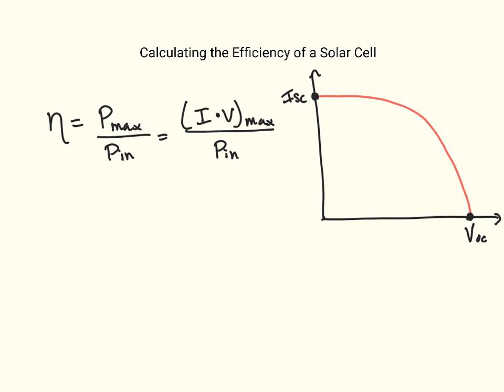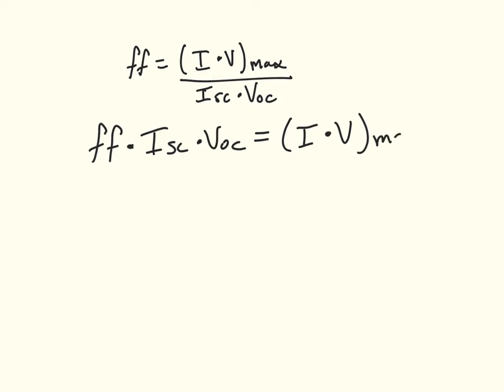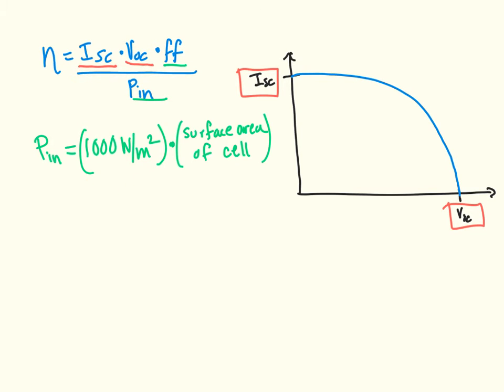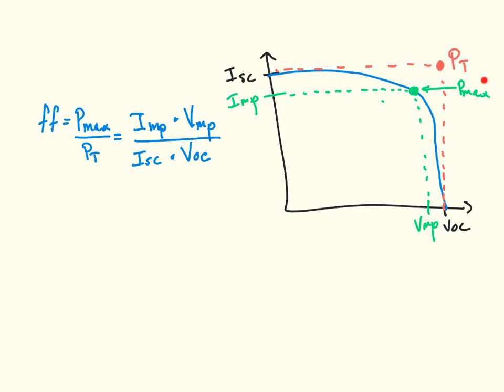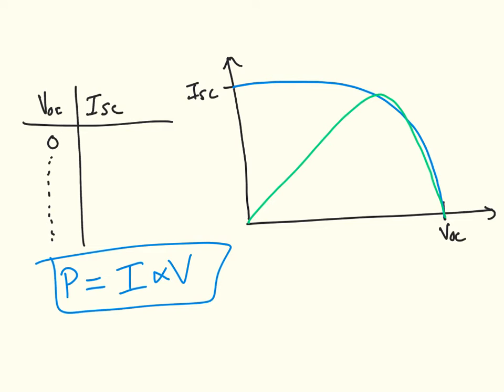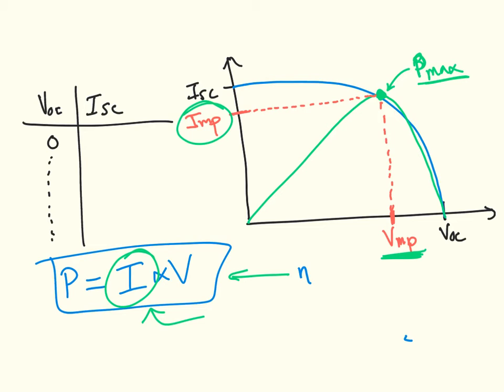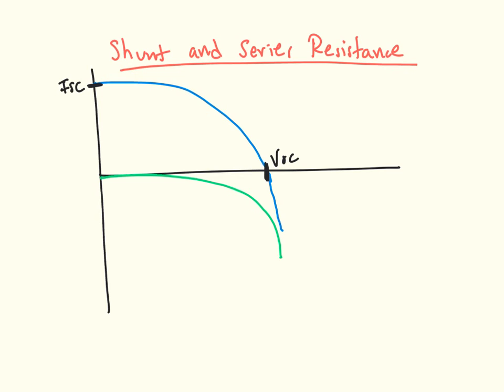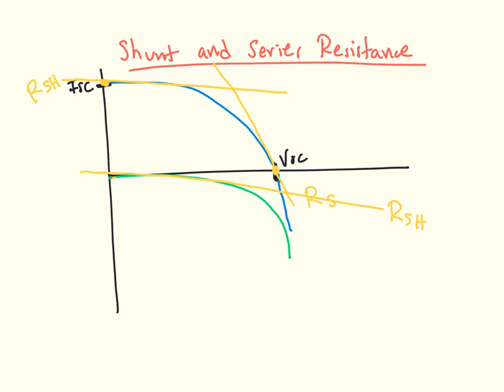How to calculate efficiency for solar cells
for Chemistry 112 solar cells lab module, Haverford College